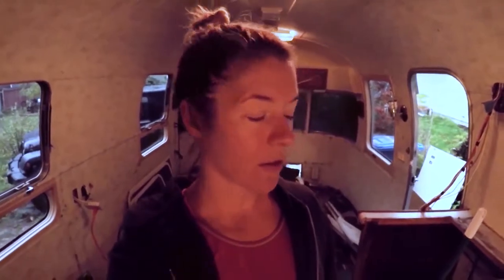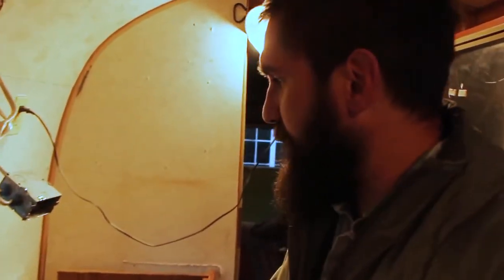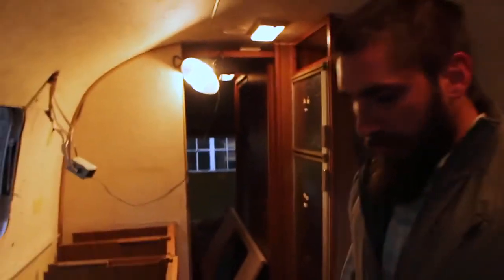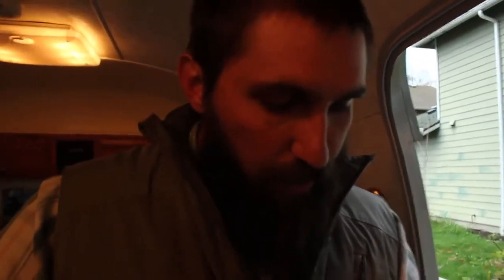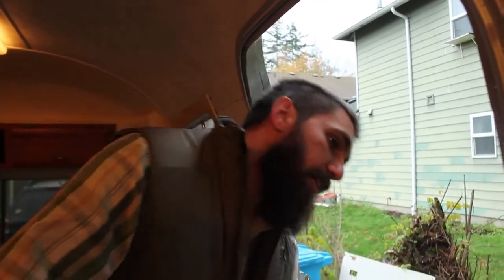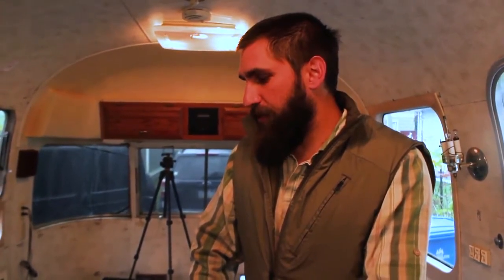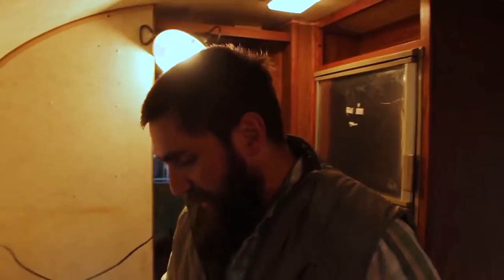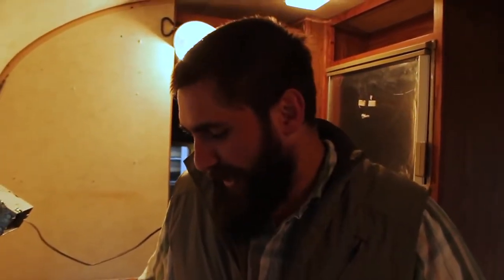Kitchen demolition reveals major ROT in our Airstream